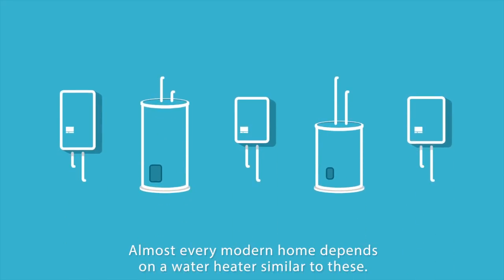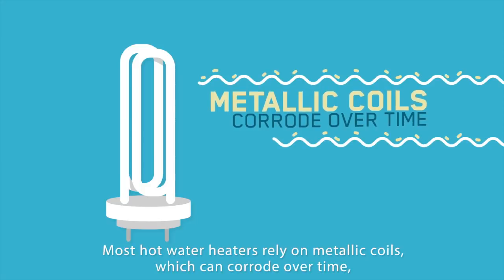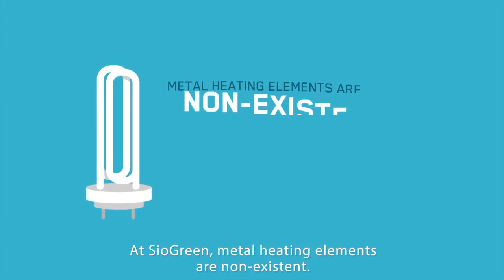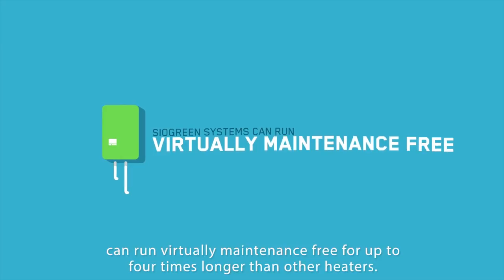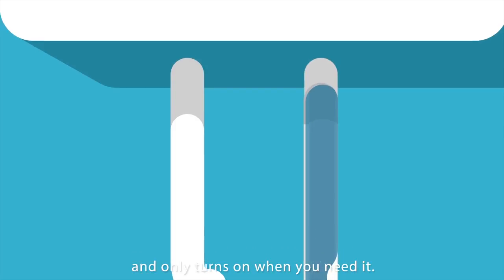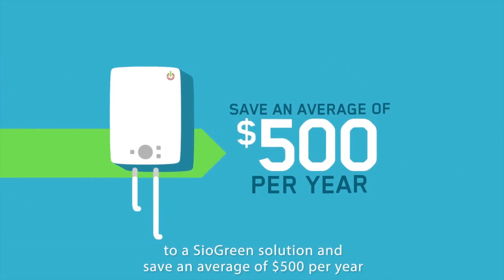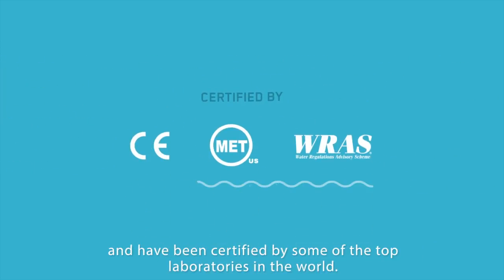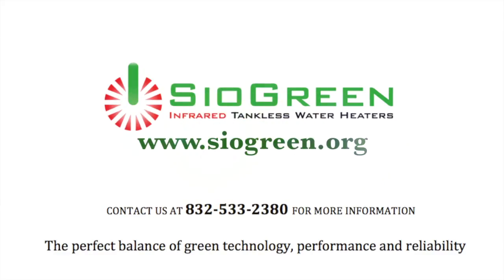The World’s Only Tankless Infrared Hot Water System for Home and Business